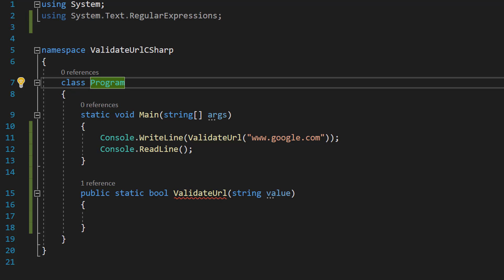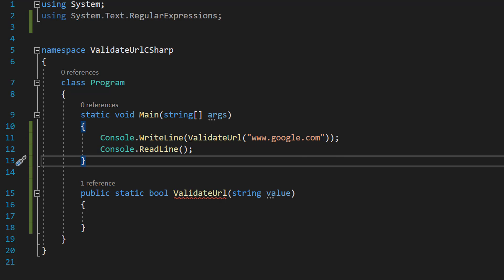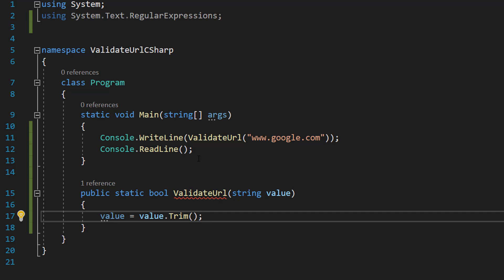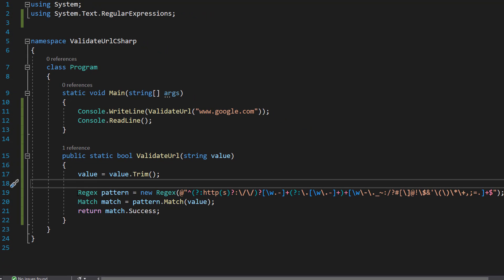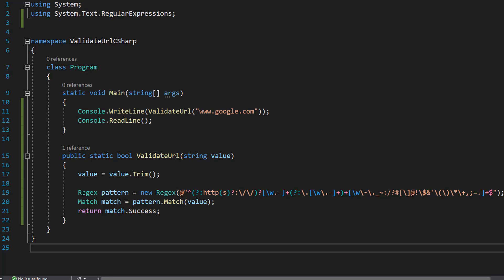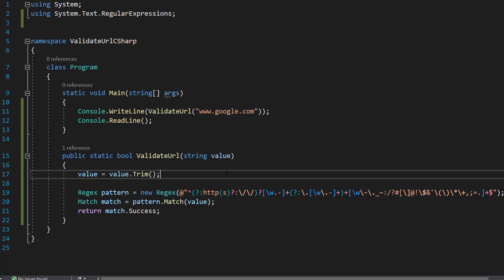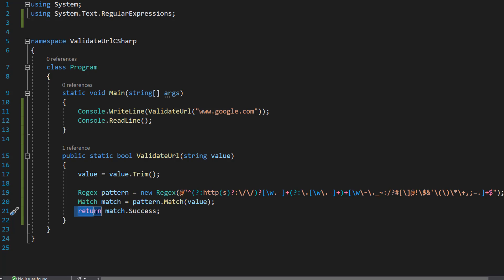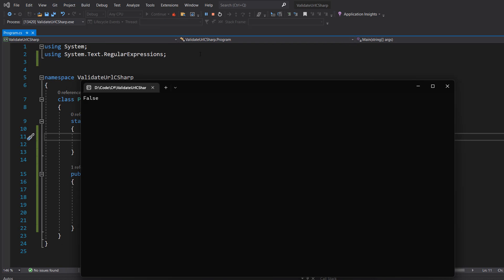How to Validate a URL Using a Regex Pattern In C#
Greetings, today we shall be looking at how to validate a url using a regex pattern and C#.

We firstly trim the url we wish to validate to remove and white spaces that come before are after the url. This is to remove any human error that involves pressing the space key too many times or coppying some white space before pasting.

After we see if the url matches the rules defined by the regex pattern. If there is a match, the url is valid, otherwise the url is invalid.

URL regex pattern used in this video: @"^(?:http(s)?:\/\/)?[\w.-]+(?:\.[\w\.-]+)+[\w\-\._~:/?#[\]@!\$&'\(\)\*\+,;=.]+$"

If you want to check if a website/url is reachable using C#, check out this tutorial